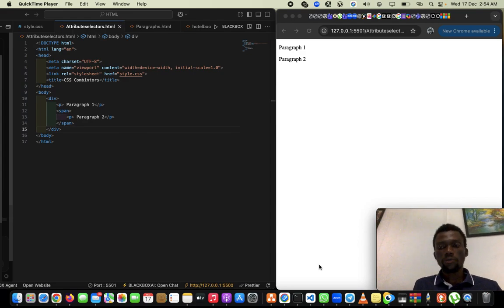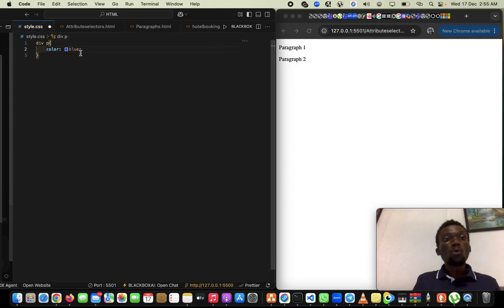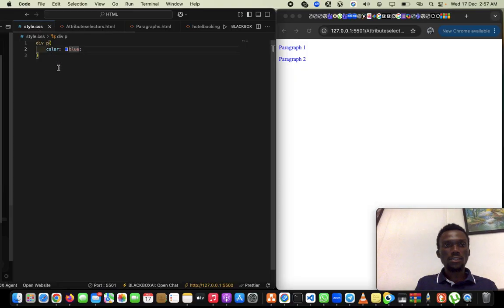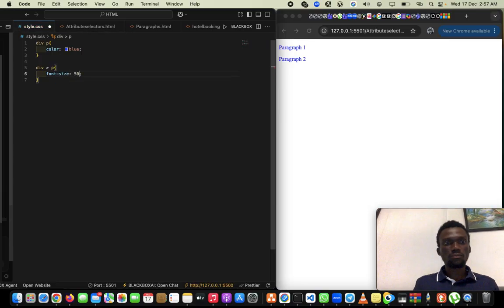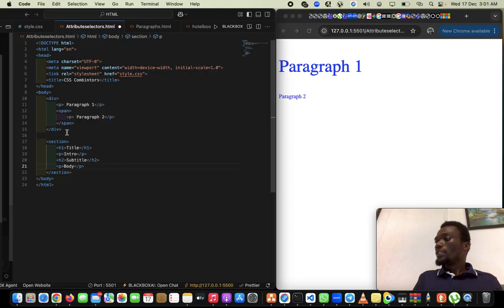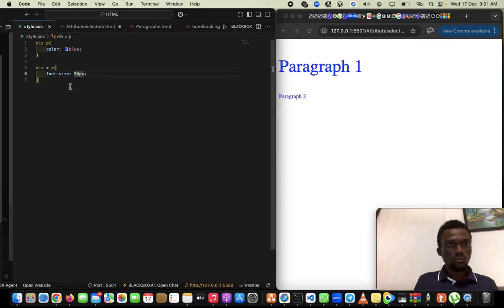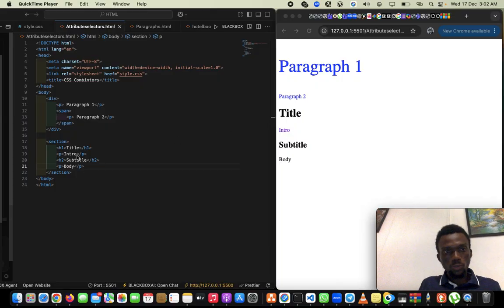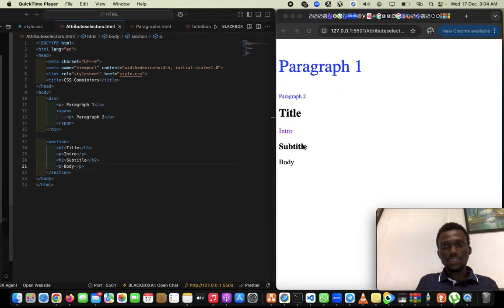CSS Combinators ( assignment 2) Danyo Desmond Elikplim Kofi -- 2425400885